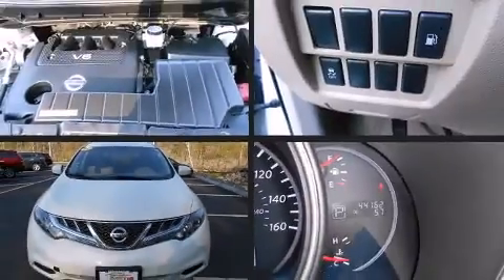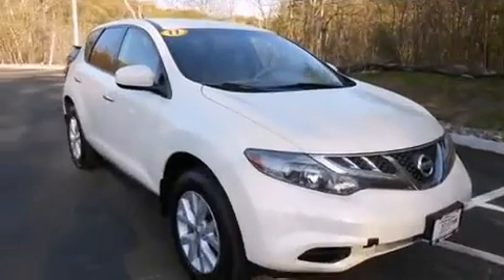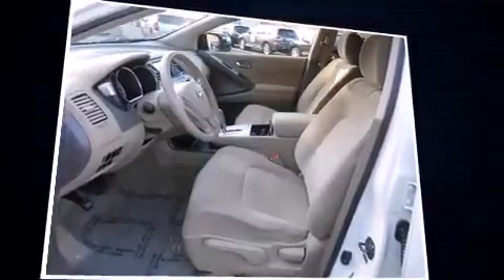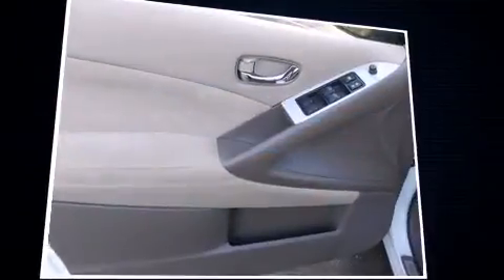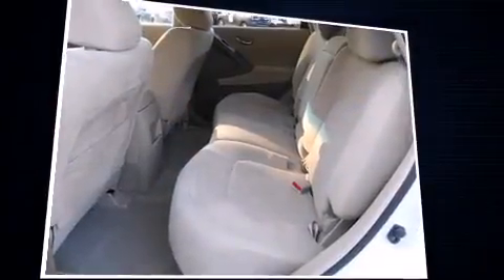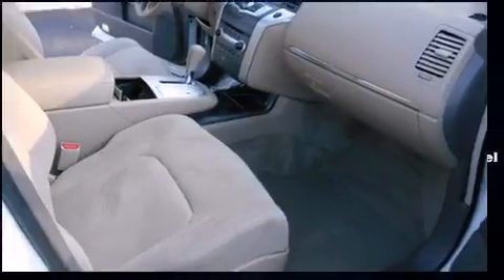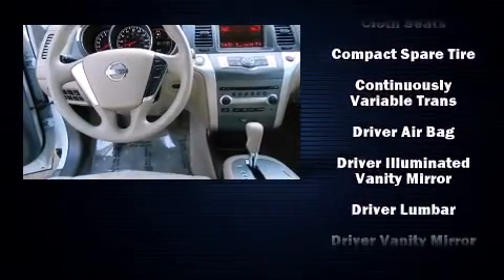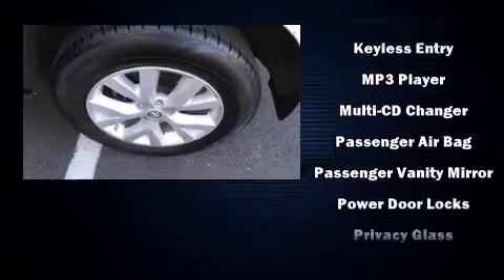2011 Nissan Murano AWD 4dr S in Lynnfield, MA 01940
275 Broadway (Route 1 North)

Step into the 2011 Nissan Murano. With fewer than 45,000 miles on the odometer, this 4 door sport utility vehicle prioritizes comfort, safety and convenience. Smooth gearshifts are achieved thanks to the 3.5 liter 6 cylinder engine, and for added security, dynamic Stability Control supplements the drivetrain. A wealth of standard features means that you no longer have to sacrifice. Such as remote keyless entry, front and rear reading lights, a tachometer, an outside temperature display, telescoping steering wheel, cruise control, rear wipers, and more. You and your passengers will enjoy the stereo system, which includes a CD player with MP3 capability, and 6 well positioned speakers. Nissan also prioritized safety and security by including: dual front impact airbags, head curtain airbags, traction control, brake assist, anti-whiplash front head restraints, a panic alarm, and 4 wheel disc brakes with ABS. When road conditions become unpredictable, rely on all wheel drive to maintain outstanding control. A Carfax history report provides you peace of mind by detailing information related to past owners and service records. Our sales reps are knowledgeable and professional. We'd be happy to answer any questions that you may have. We are here to help you.